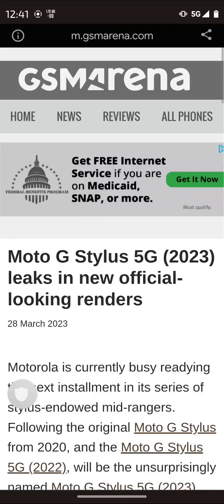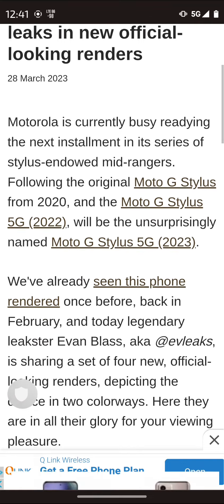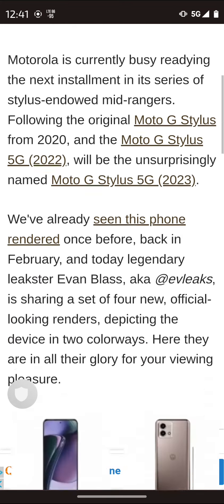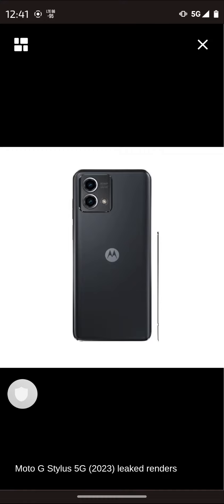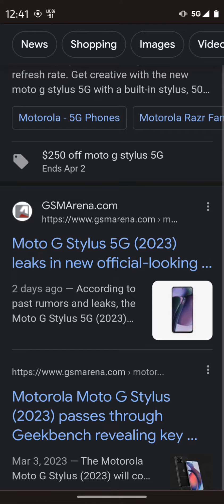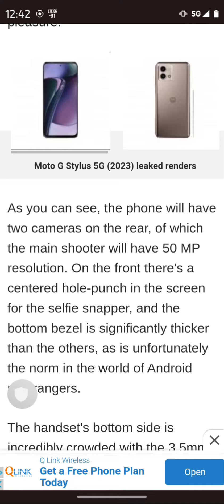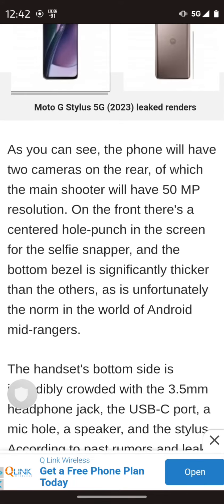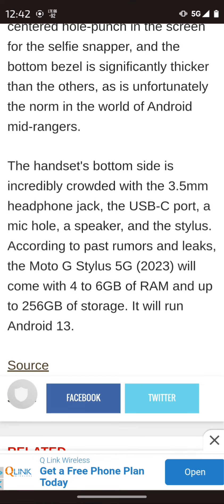Moto G Stylus 5G 2023 | Moto's Next Stylus Release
Hive Social: @KeepnItGeek